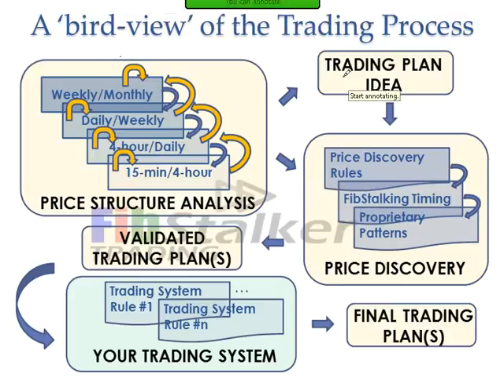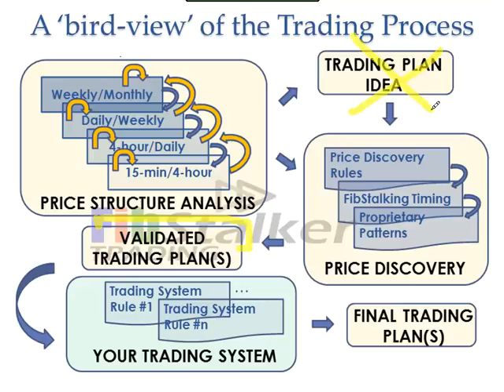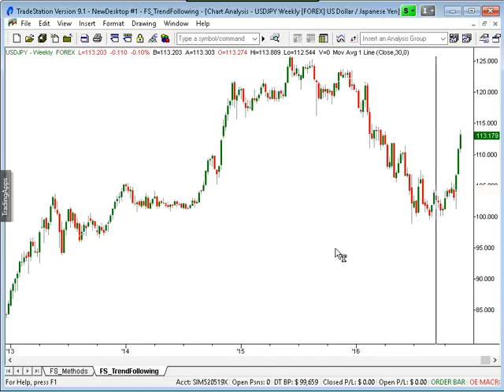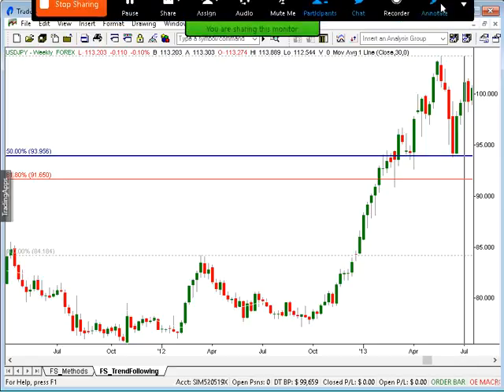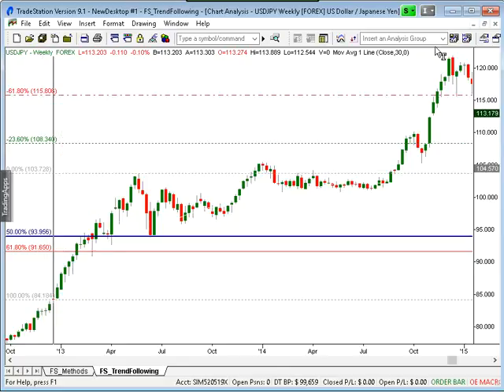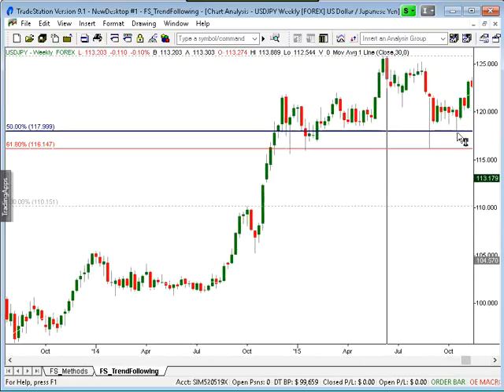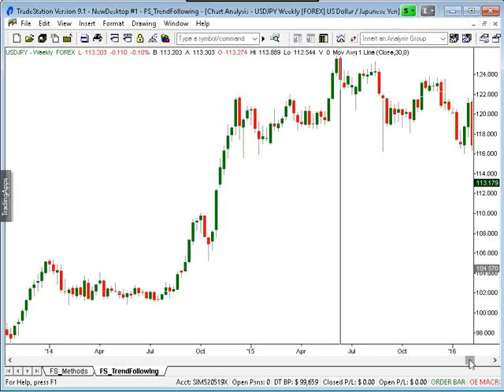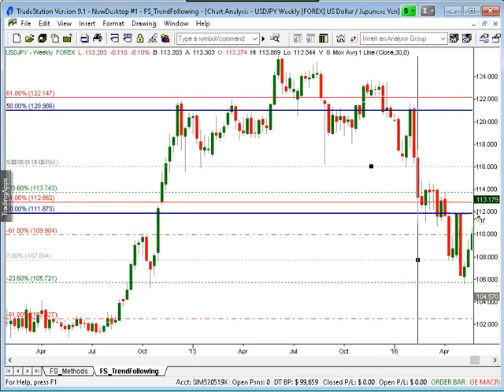A 'Bird' View of Your New Trading Process & USD/JPY Analysis Example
This video is part of the Introduction to the FibStalker Methods Coaching Program